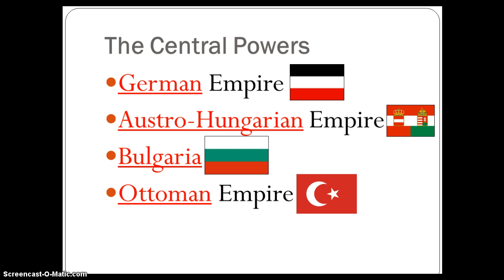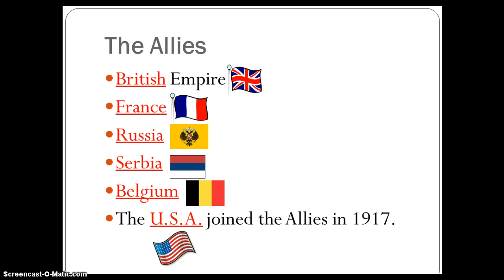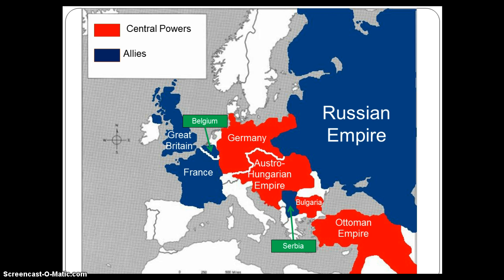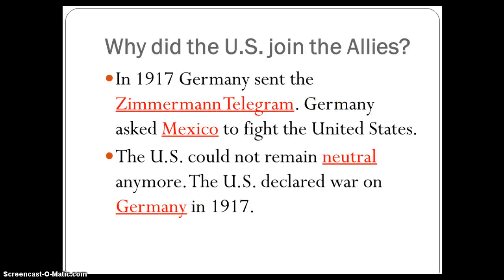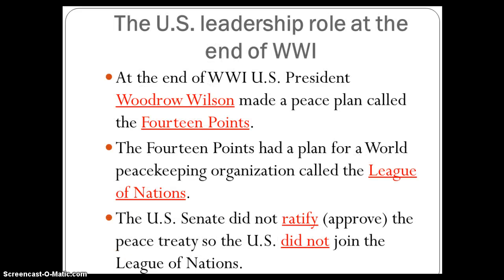WWI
US involvement in WWI